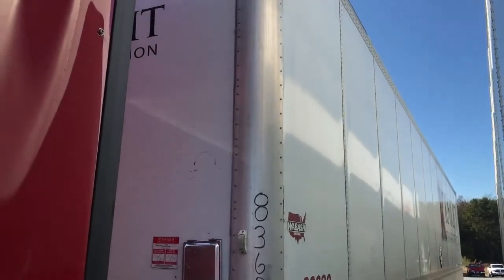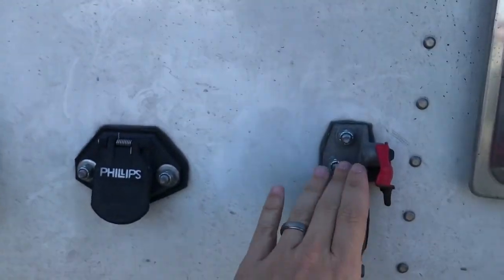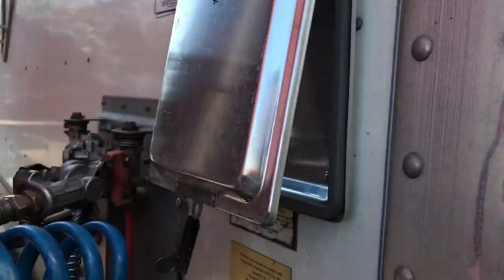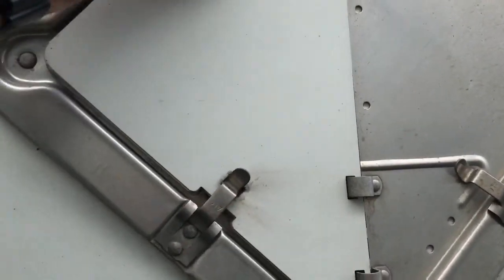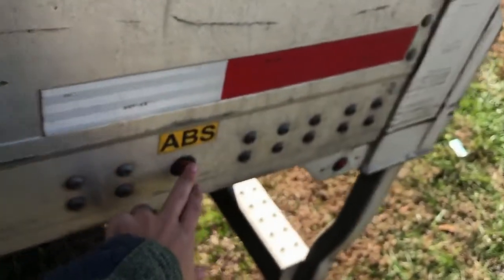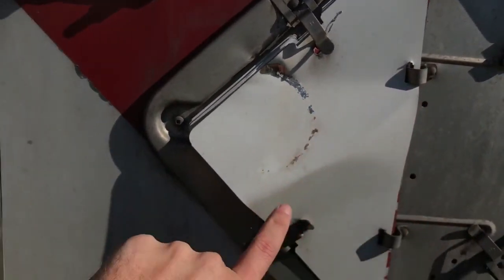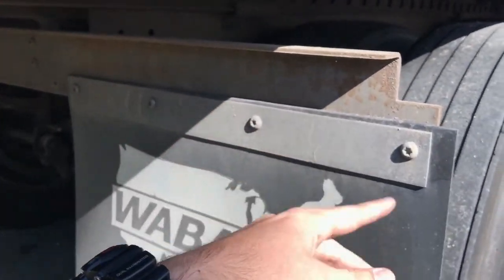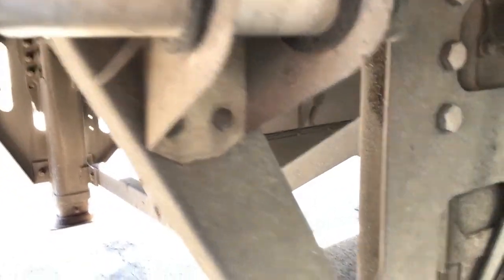Parts of a Semi Trailer Explained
A little video with an explanation of the parts of a standard dry van semi trailer. I know I had questions prior to getting my CDL, so hopefully this video will clarify a few things in regards to the trailer for some of you newbies. I was really cold while filming, and am coming down from a sickness, so forgive my spacey-ness and occasional incorrect terms 😆.

🗺 🧐 Where am I today?
The Knight terminal in Charlotte, NC. Ran hard in the past week (with a bad cold as well!) and couldn't work recaps, so had to do a 34 hour reset. Came down from Tunkhannock, Pennsylvania to Greensboro, North Carolina through all the snow and ice the days prior. Brr!

Everything you could ever want to know will be coming up in the upcoming weeks. Or just ask, I will be happy to reply!~~~

Need to get your CDL? Knight Transportation will pay you $425/week while in their paid CDL school, and I have your hookup to more bonuses!